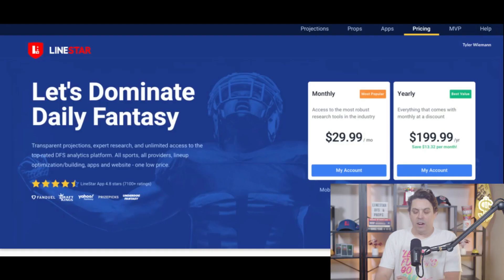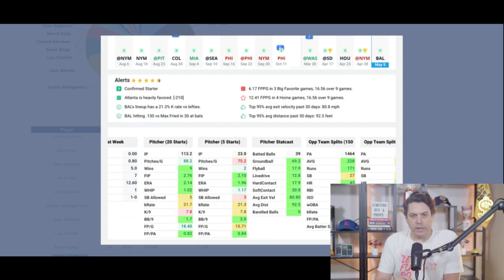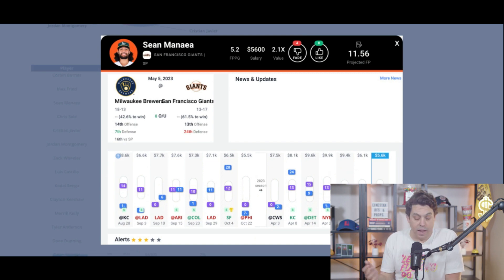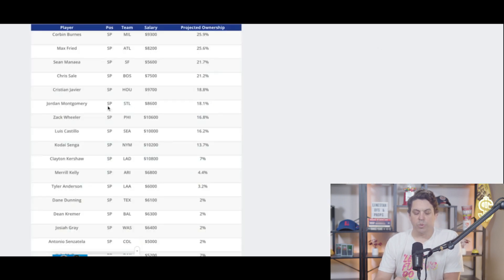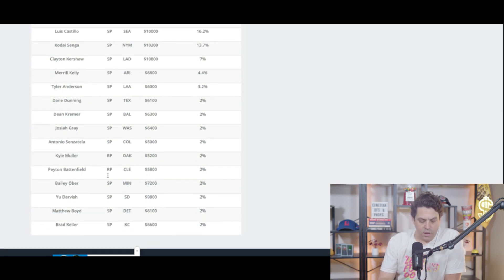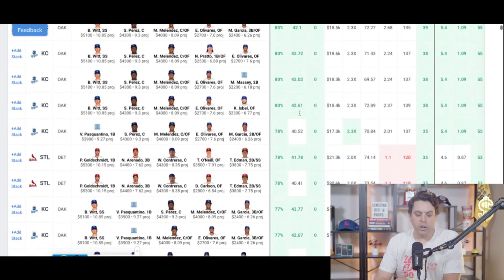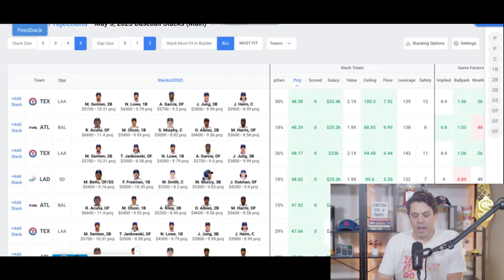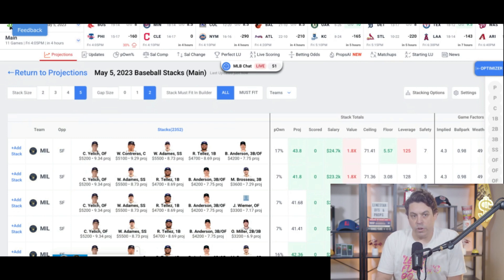MLB DFS Slate Breakdown Today 5/5 CINCO DE MAYO DraftKings & FanDuel Friday May 5th ⚾️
MLB DFS Slate Breakdown Today 5/5 DraftKings & FanDuel Friday May 5th

MLB DFS Today for Friday, May 5th - DFS for DraftKings, FanDuel, Yahoo

Join us for our MLB DFS video featuring Tyler Wiemann, our resident fantasy expert, as he breaks down today's MLB DFS slate. Tyler shares his top picks for the day and undervalued players and sleeper picks to help you build a winning lineup and maximize your points. With Tyler's exceptional expertise and insights, you'll have all the tools to outperform your opponents and win big in today's MLB DFS competitions. So please sit back, relax, and let's get ready to win! Watch now for our winning lineup and expert analysis.

All that and more on the On Deck Podcast!